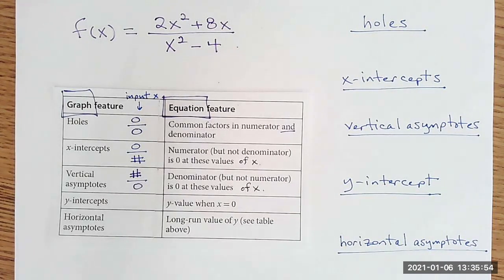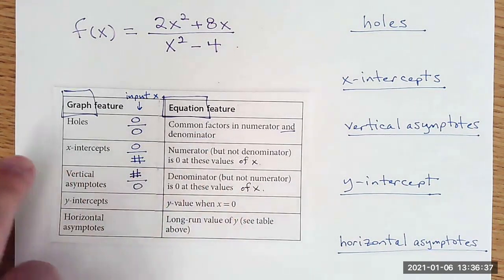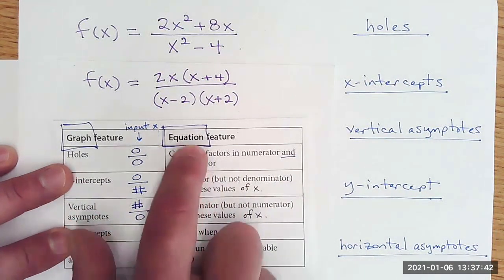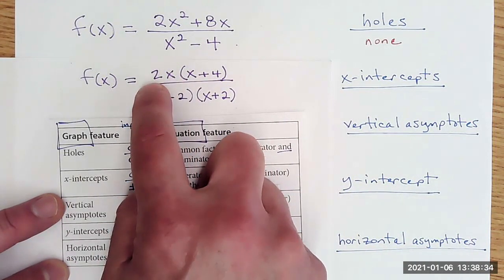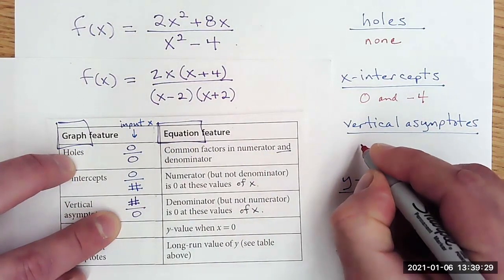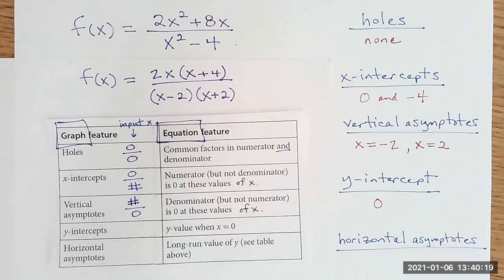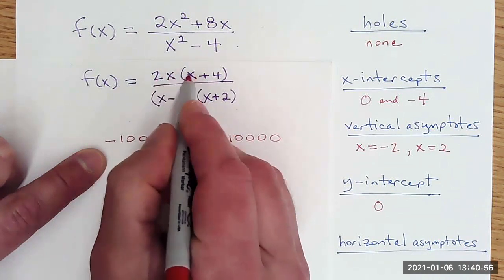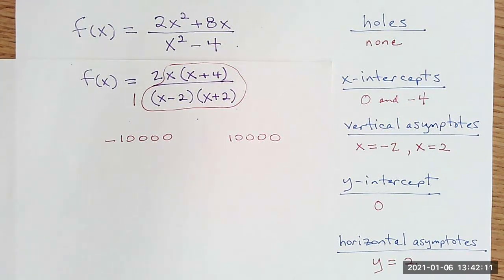Target 7b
How to identify a graph's features (holes, asymptotes, intercepts) by looking at its equation's features.